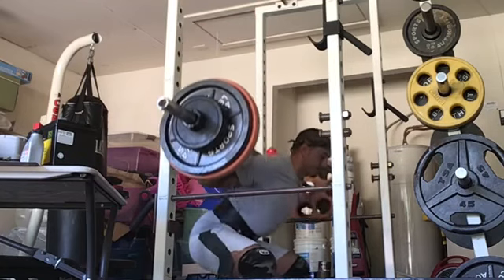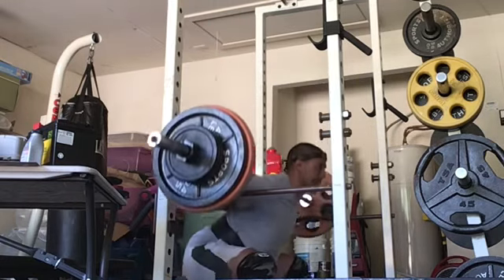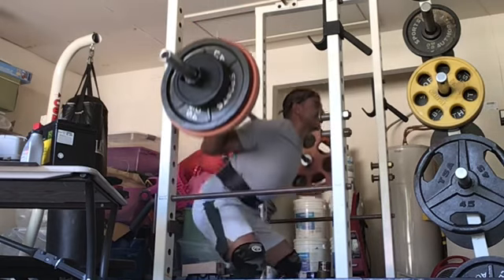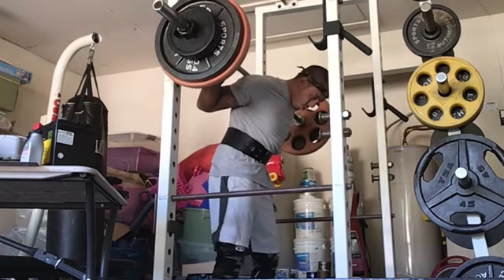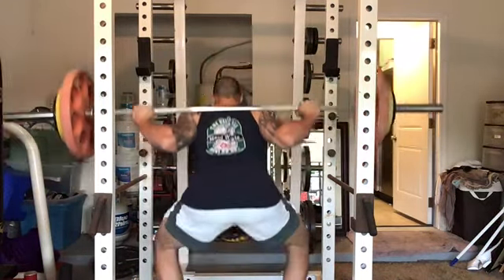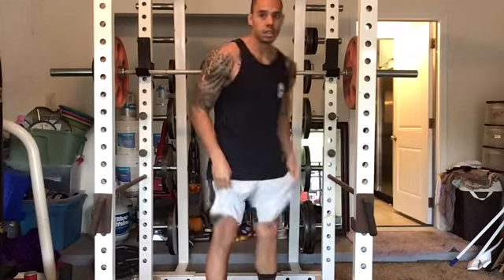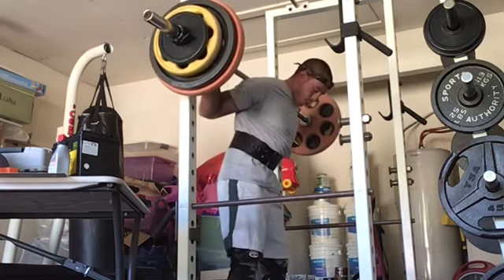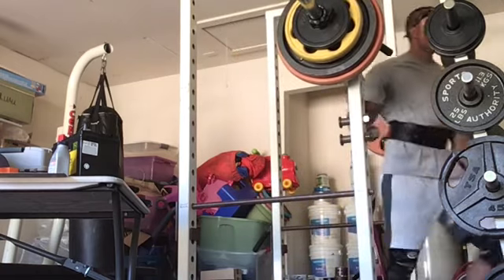Squat Progress: 6 Month Results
Hit a couple prs this last week. 265x10 and 295x5.
Went back to the first squat workout I recorded on this iPad and realized I’ve added about 90lbs to my 5rm since I started performing barbell back squats 6 months ago. The goal is to hit a 365lb squat within the next 3 months and then hit 365x3 by April 2020.